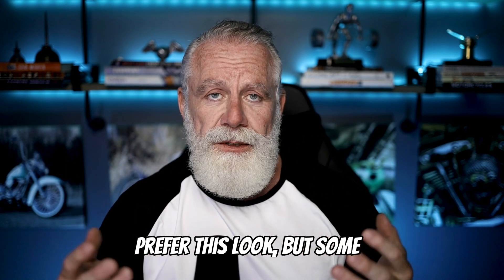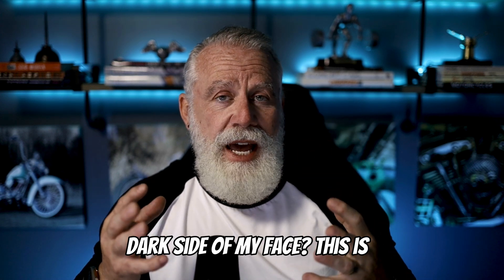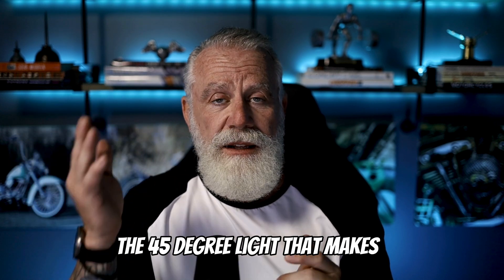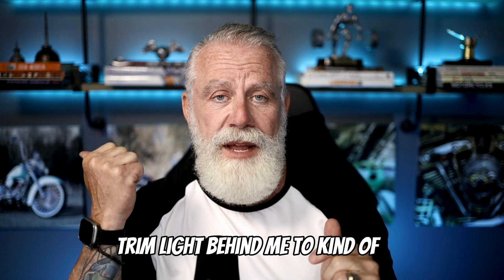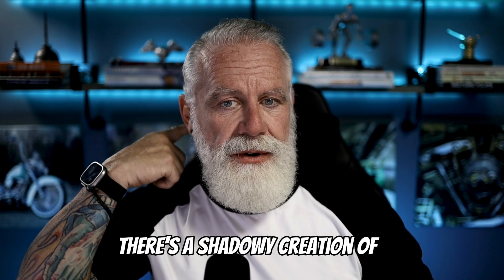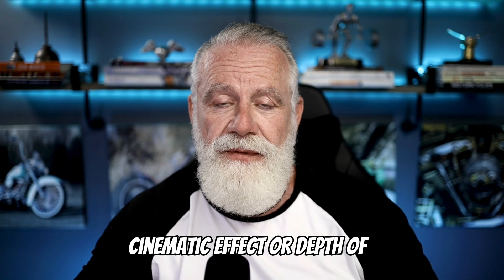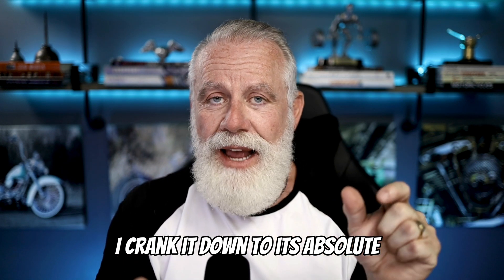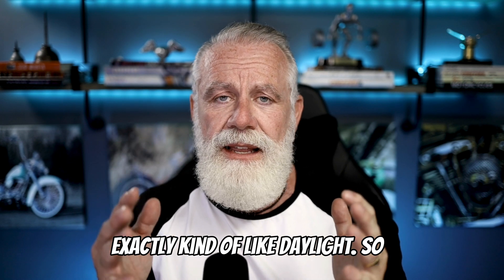Position your lighting correctly in Zoom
Lighting is literally the number one thing that you can do to make you look better in your next meeting or content creation video. So how can you do it yourself?

I've experimented for years on the best ways to utilize simple lighting techniques to get an almost professional look to my videos and I just wanted to share some of the things I've learned along the way.

Our home offices have become our studios for content creation and virtual meetings. And one of the most overlooked, yet critical, elements for success in is lighting.

Whether you're recording a video, livestreaming, or simply engaging in a Microsoft Teams or Zoom meeting, good lighting can make a world of difference.

Professionalism: Proper lighting instantly elevates the production quality of your videos, making your content look polished and credible.

Clarity & Engagement: Clear, well-lit visuals ensure your audience can see you clearly, preventing distractions and keeping them engaged with your message.

Brand Perception: High-quality visuals reflect positively on your personal brand and the brand you represent.

Improved Presence: Good lighting helps you appear more present and attentive, fostering better communication and connection with colleagues and clients.

Confidence Boost: When you look good on camera, you feel more confident, which can positively impact your participation and contributions.

So take a few minutes and watch how I actually demo several lighting scenarios that you can easily use to make yourself look better on camera.

Tattooed Nerd

About Me...